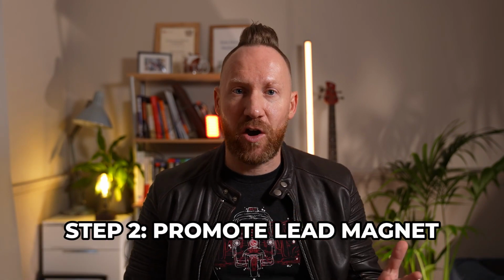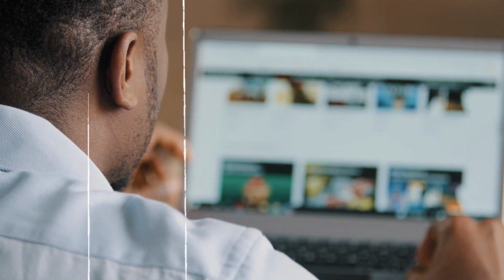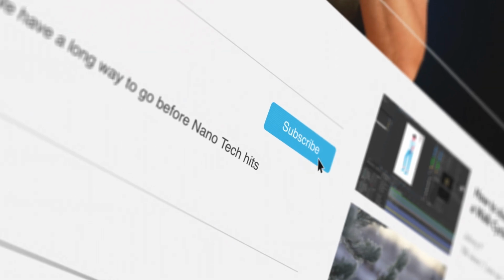3 Simple Steps to Double Your Email List!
Here at The Art Of Selling Online Courses we share winning strategies and secret hacks on how to dramatically increase your sales.

On this episode I'll give you a step by step guide on how you can double your email list with just three simple changes!

On this channel I aim to provide content creators the information and resources they need to master the art of selling online courses!